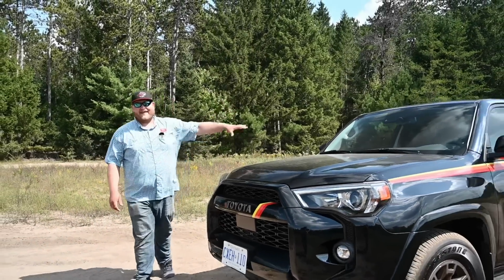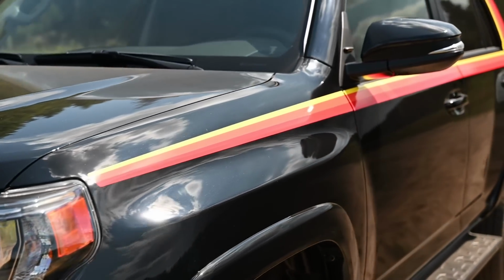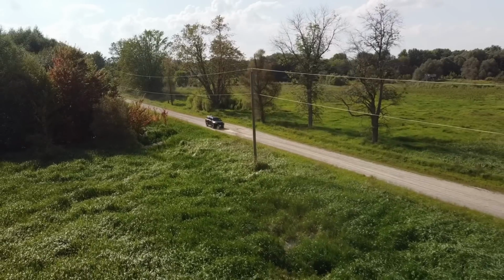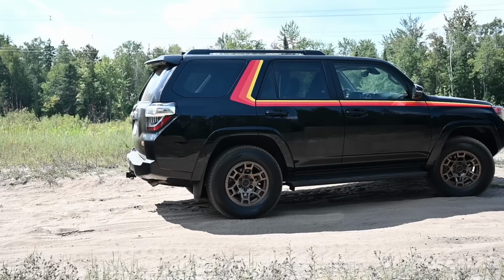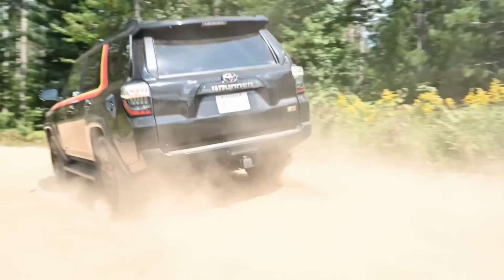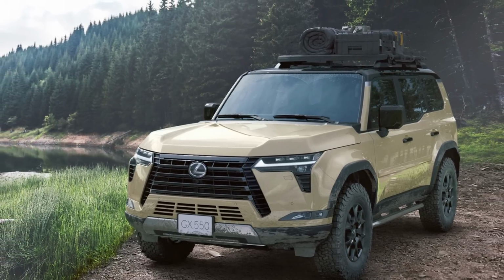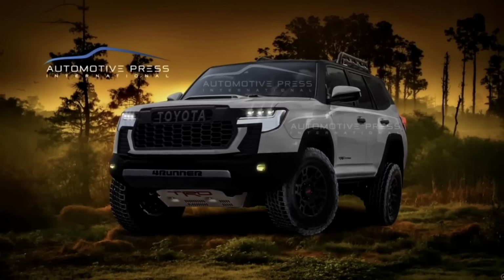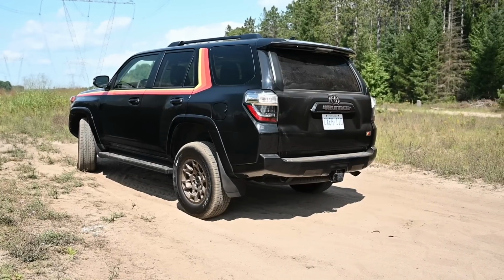Good, Bad & Ugly Truths About the Oldest SUV Around - 2023 Toyota 4Runner 40th Anniversary Review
We take a closer look at the 2023 Toyota 4Runner 40th anniversary edition. Is the 4Runner still good after all these years?

Let us know your thoughts on this 4Runner and what you'd like to see from future models.